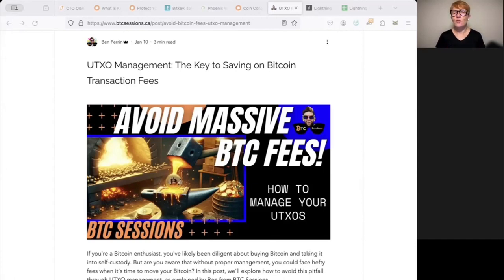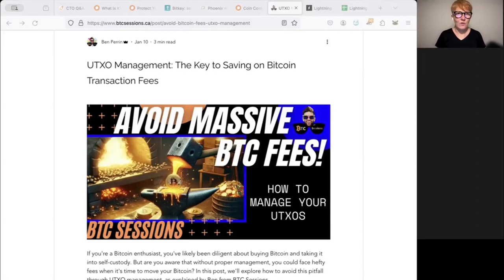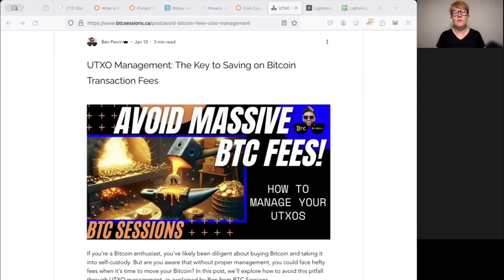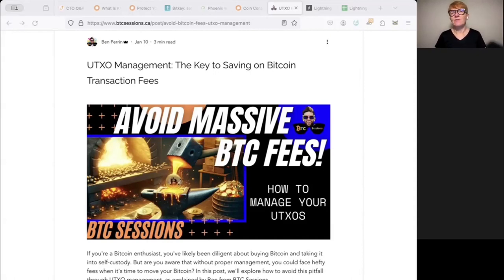Save Fees! Manage Your Bitcoin Funds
► This clip is from my monthly Live Q&A. Ask your own questions
I explain the crucial skill of UTXO management in Bitcoin, showing how it saves you money on transaction fees by consolidating small amounts of bitcoin. Learn why managing your Bitcoin funds efficiently is more important than ever and how to do it, including tips on wallets that offer coin control. Don't miss out on this guide to optimizing your Bitcoin transactions!

No financial advice. Do your own research.